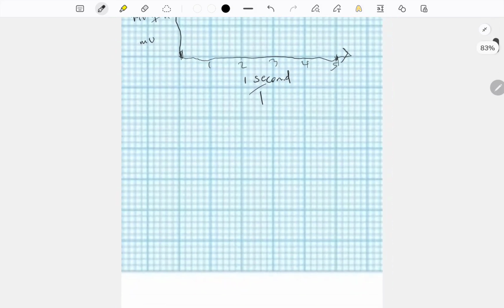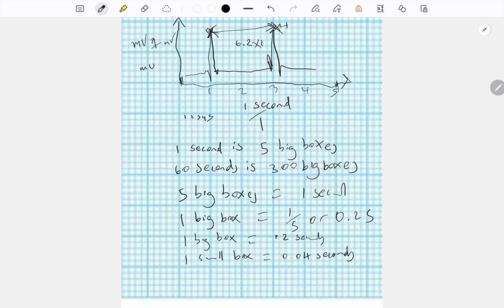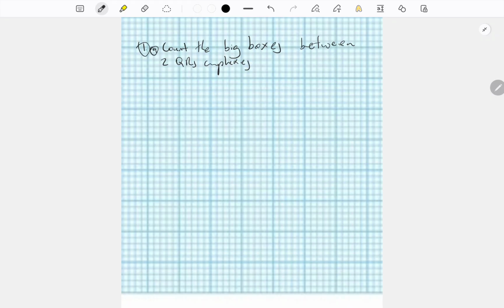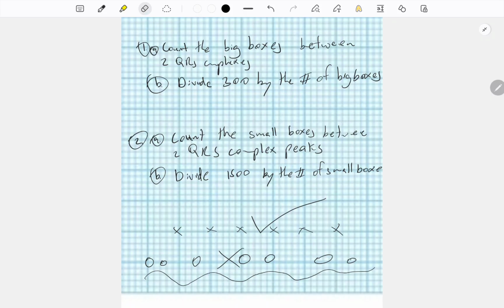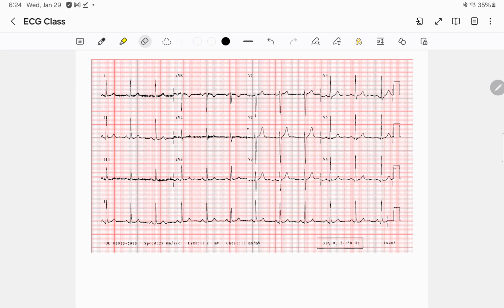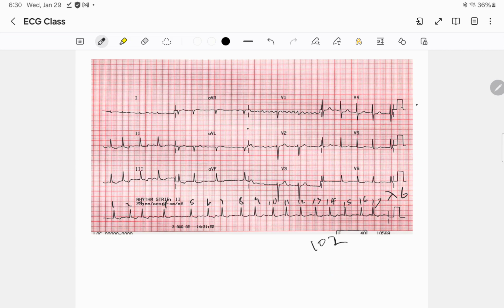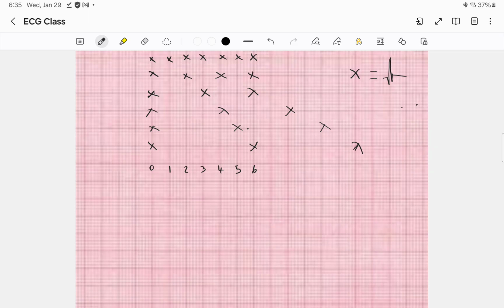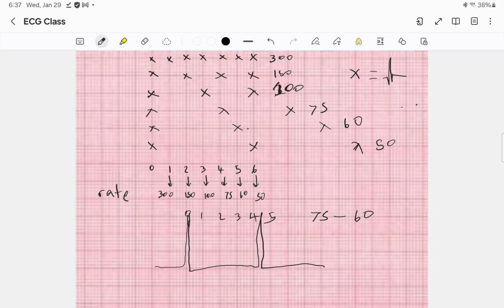15. Introduction 10 reading the ecg heart rate 1